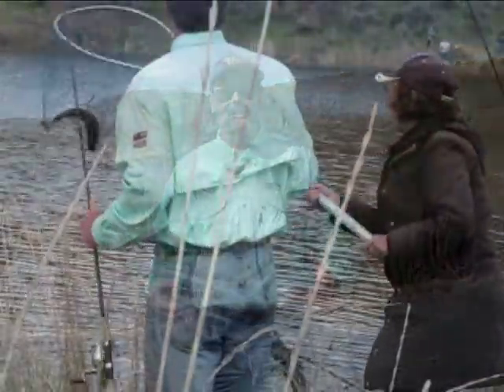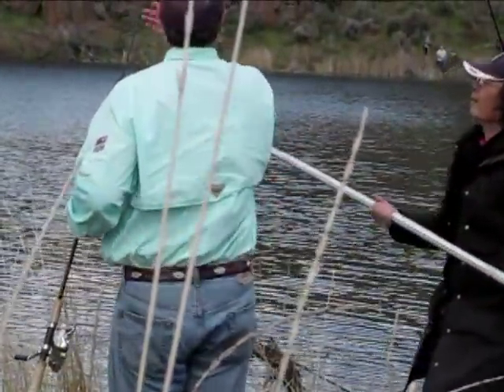April Fools Opener in the Columbia Basin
Dave Graybill takes us on a tour of fishing lakes around Central Washington on this edition of "The Fishin' Magician."  See all the waters within a day's drive one can fish on the so-called "April Fools Opener" in Washington.